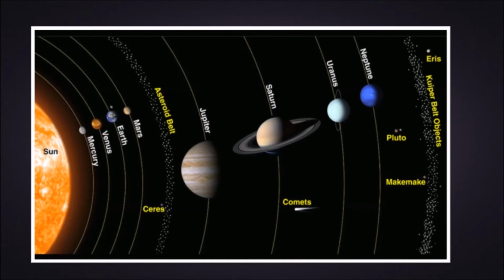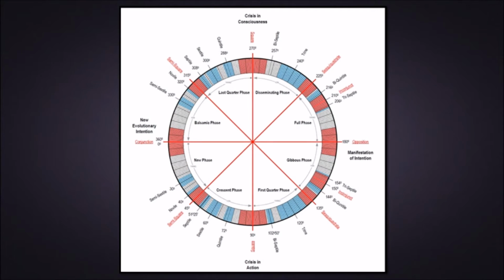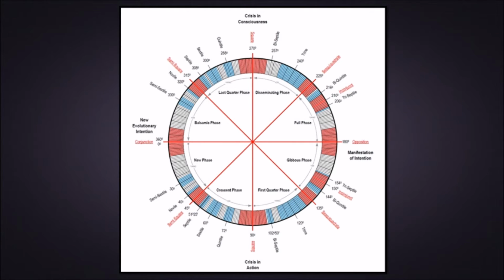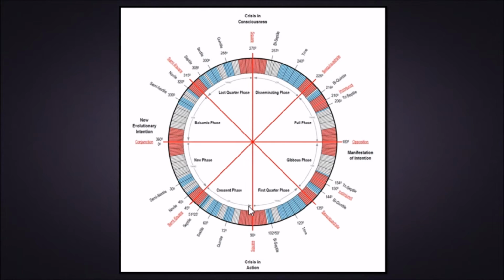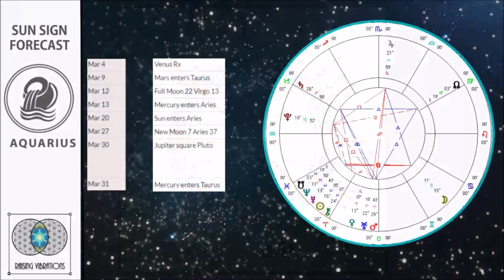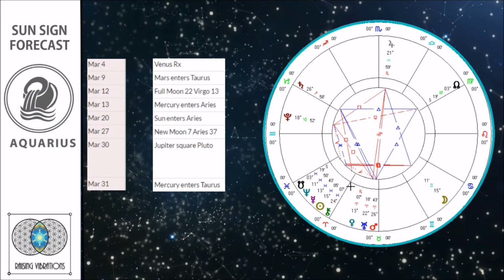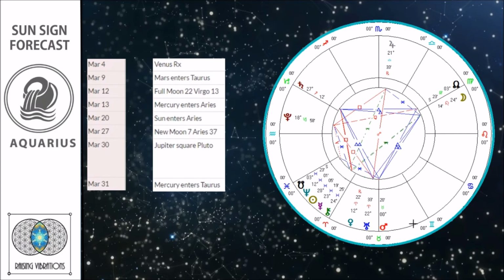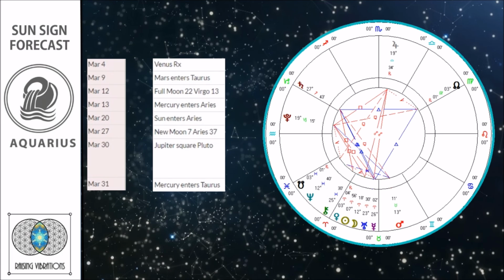AQUARIUS | MARCH 2017 Horoscope | Raising Vibrations Astrology